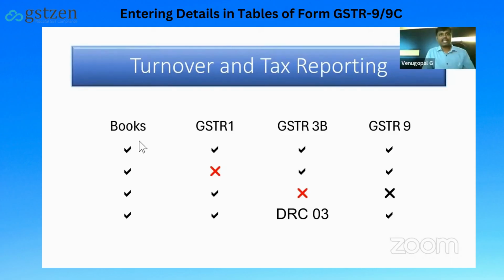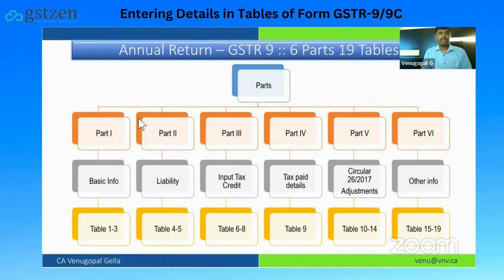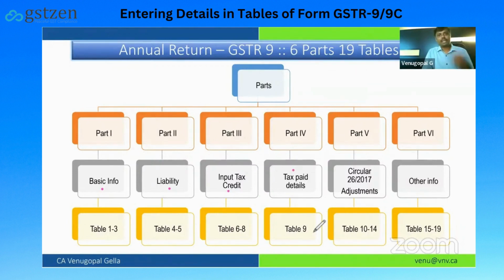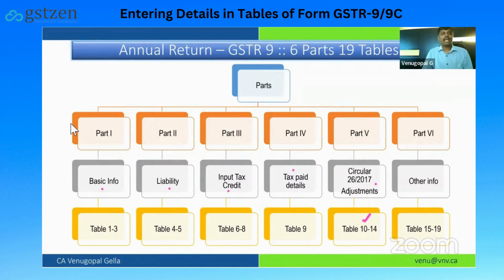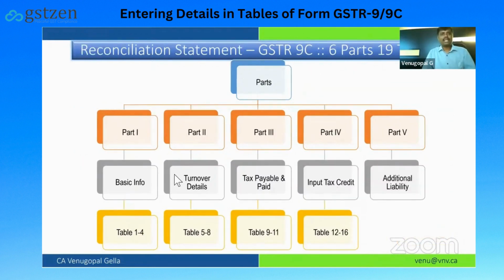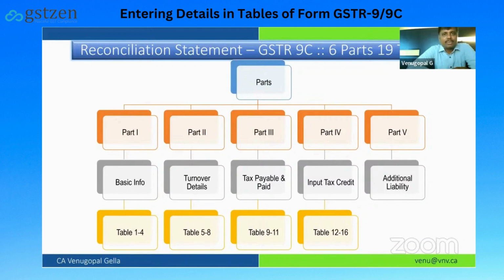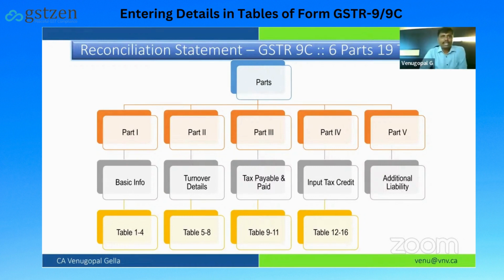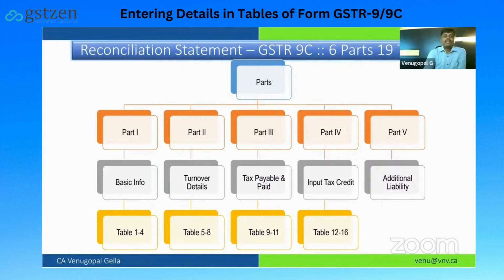Illustration on Content of the form GSTR 9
FORM GSTR9- Insights